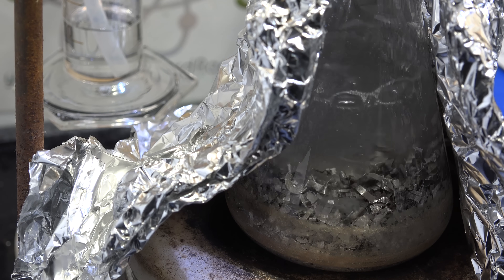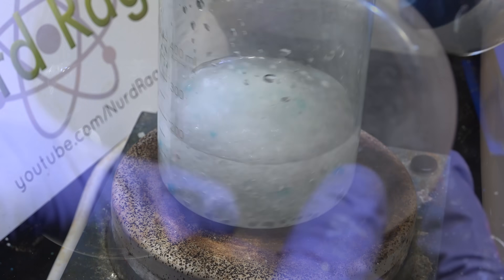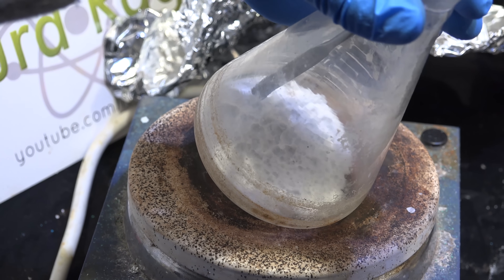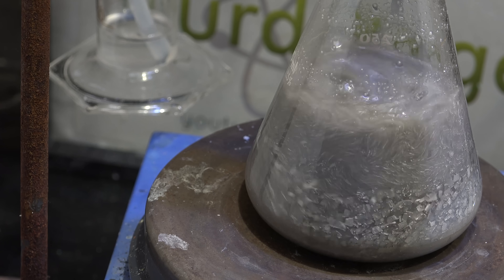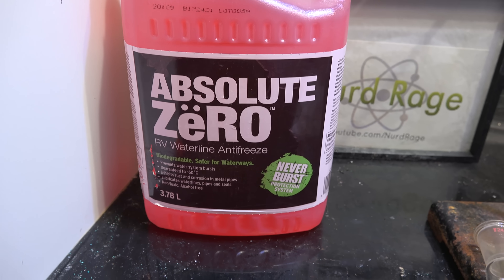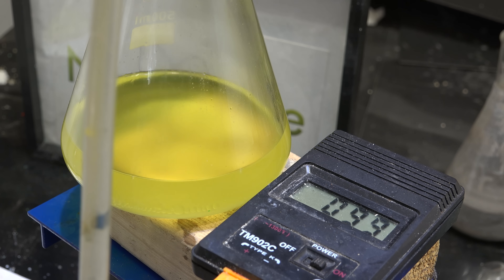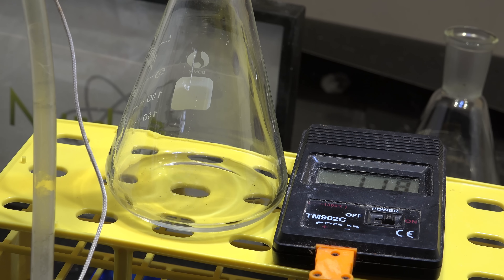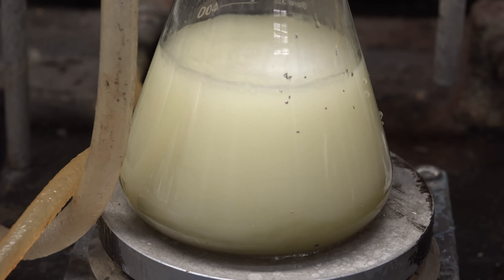Lab Notes: Sodium progress report and dimethyl dioxane troubles - June 2018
A video overview of my lab notes for June 2018.